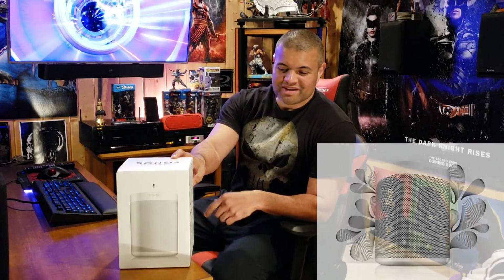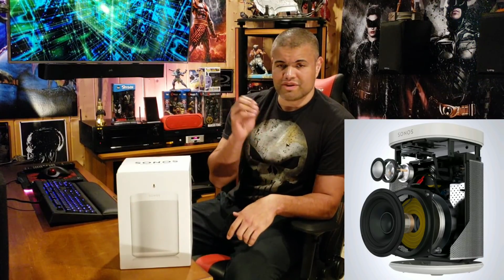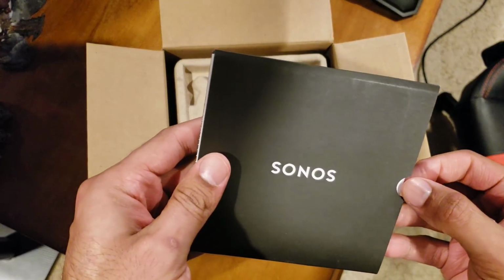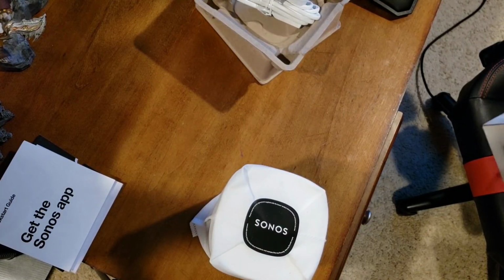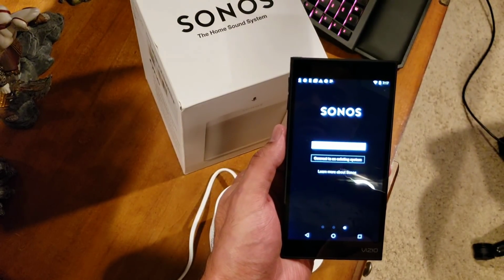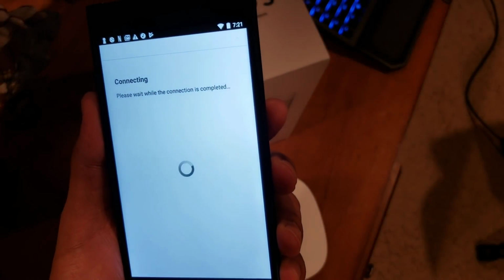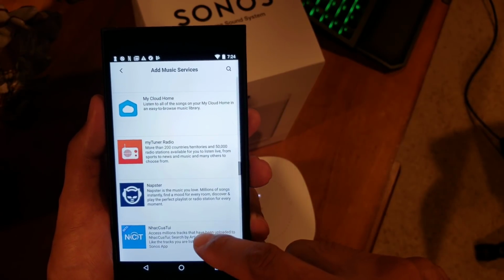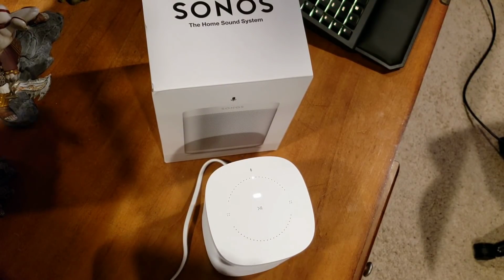Sonos One : Unboxing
I'm unboxing the Sonos One white with alexa.  A great little speaker with a ton of benefits of online music streaming. Great sound too! 👌🏽🙂

Donations are for upgrades to the channel such as camera, mic, 4K media or any other equipment upgrades for better videos!  Thank you so much for the support fans! 😊